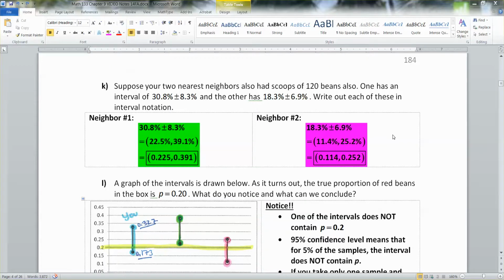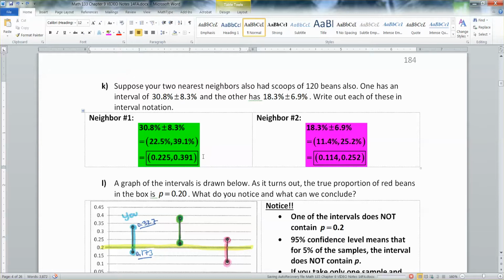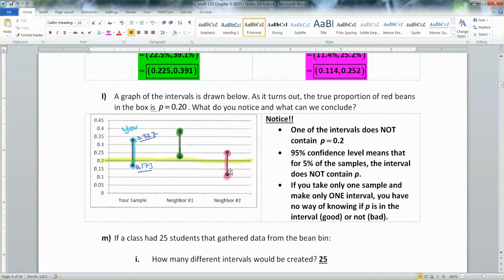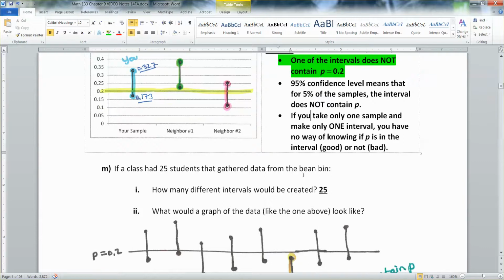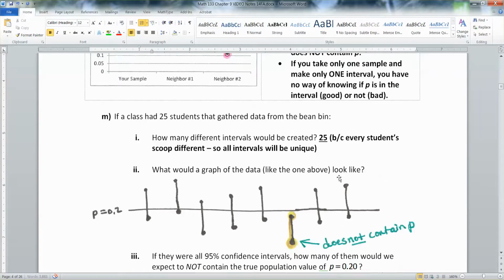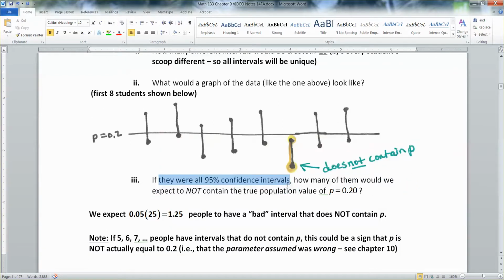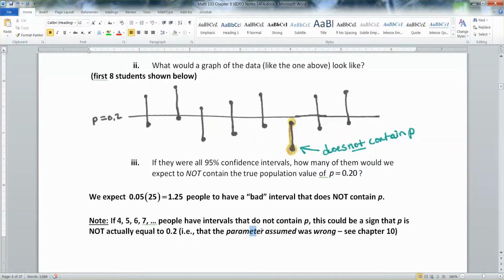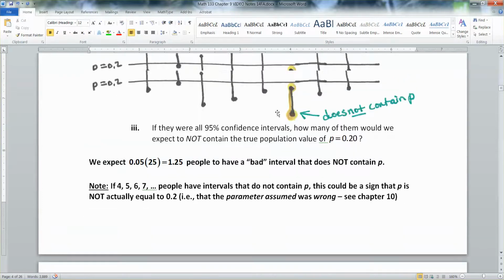9.1 - Part 4 of 9 - Math 133 Lectures FA14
Covers:
Meaning of Alpha for confidence intervals
The proportion of intervals that do not contain the parameter value